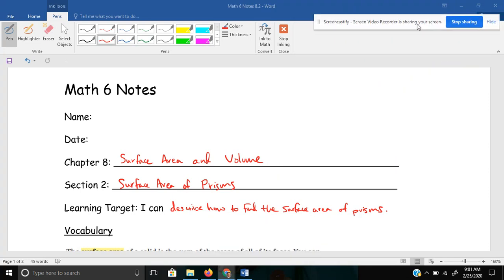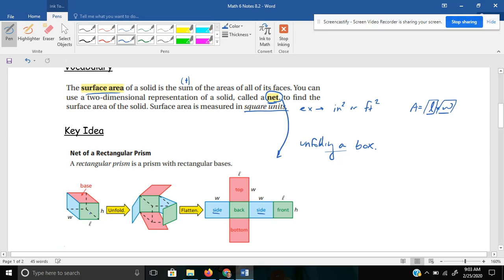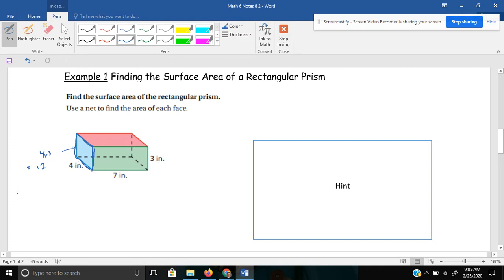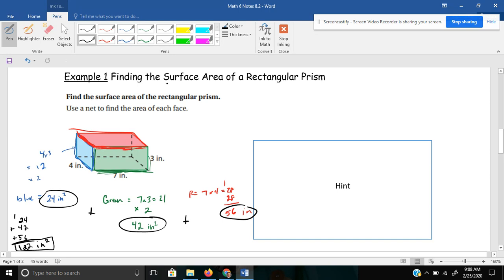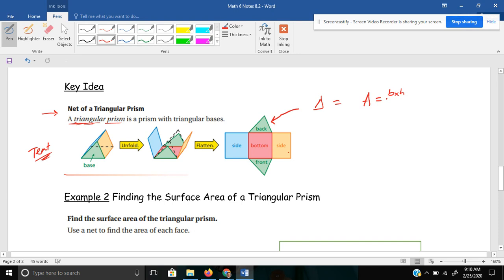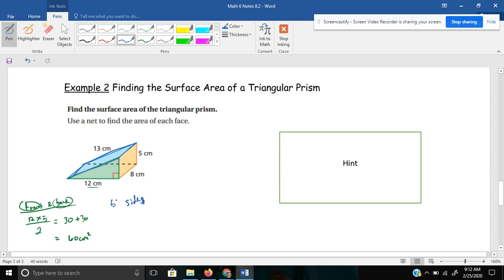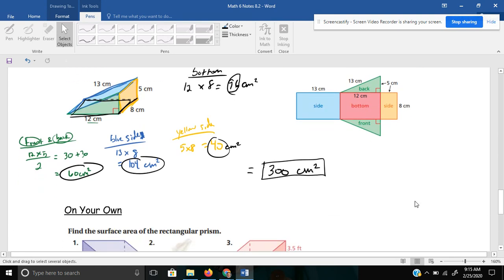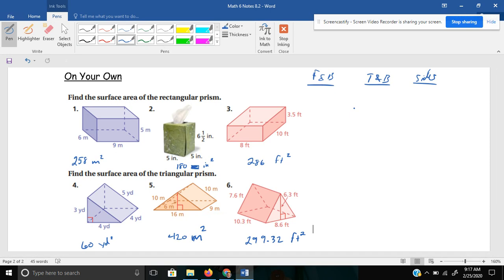Math 6 8.2 Surface Areas of Prisms